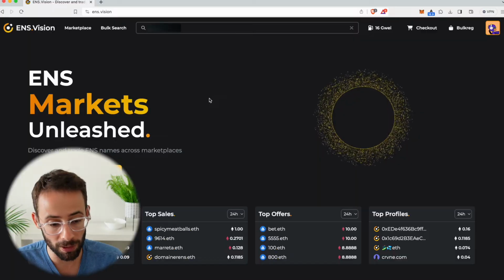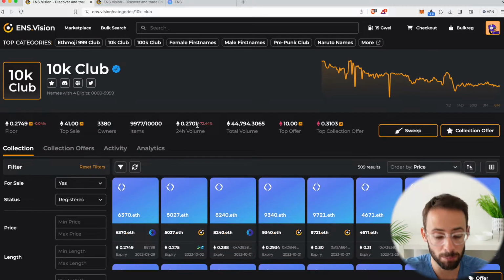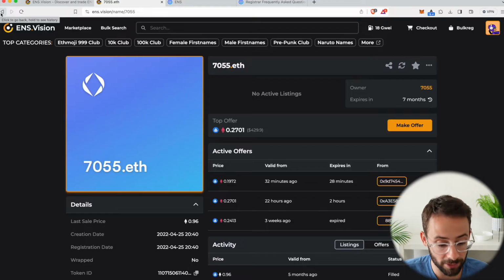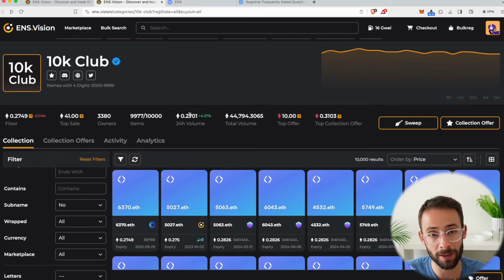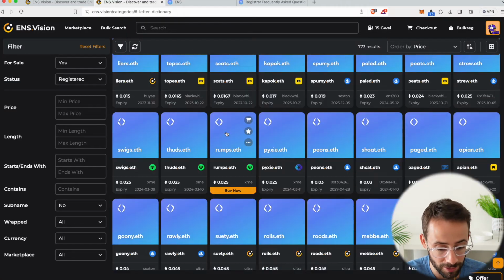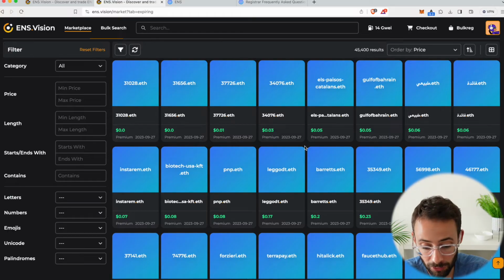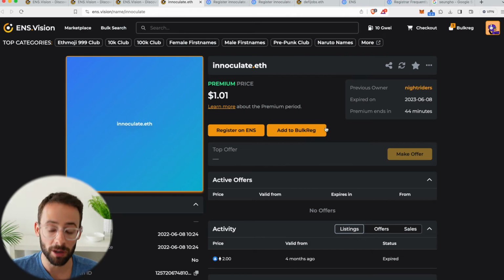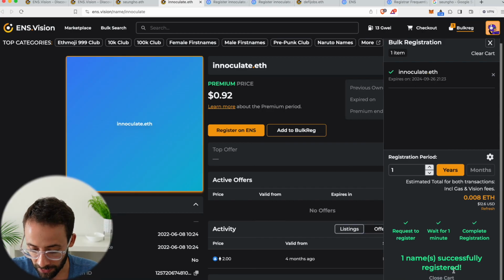ENS.Vision Tutorial (Find Good .ETH Domains)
This tutorial will give you a complete breakdown on how to research and find undervalued ENS (.eth) domains on the ENS.Vision app.

I walk you through, step-by-step, some of the best ways to find good domains. I also show you the different benefits and features of the ENS Vision application as compared to the ENS protocol.

Also, who knows, there could be an ENS Vision airdrop at some point. So if you want to trade ENS domains, might as well use this platform...